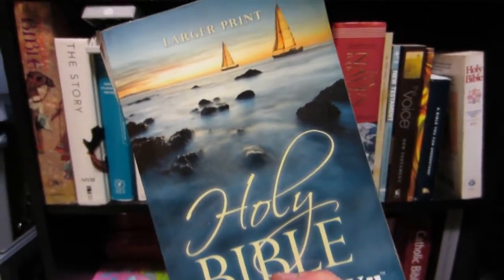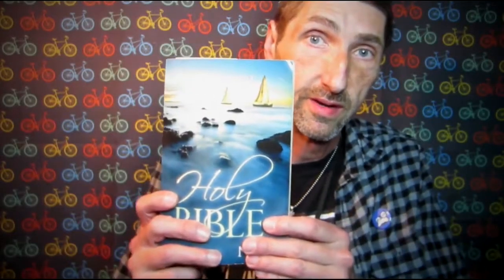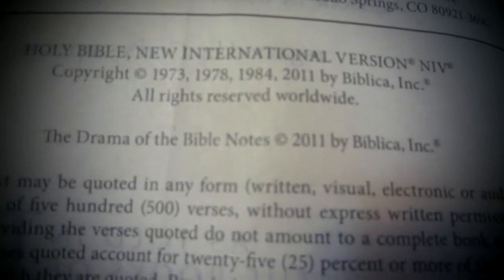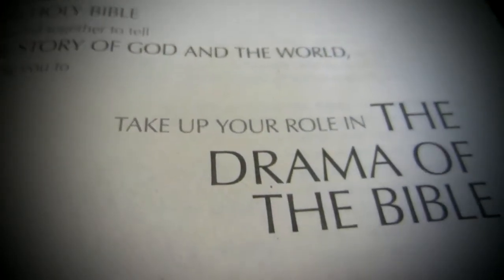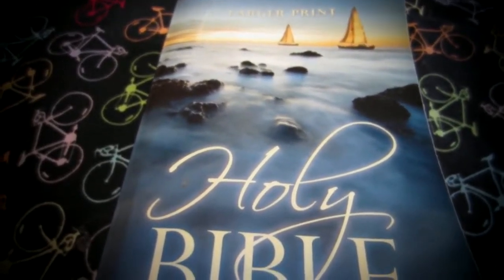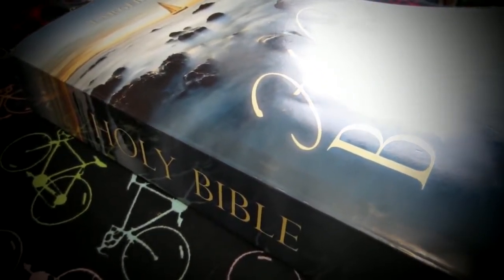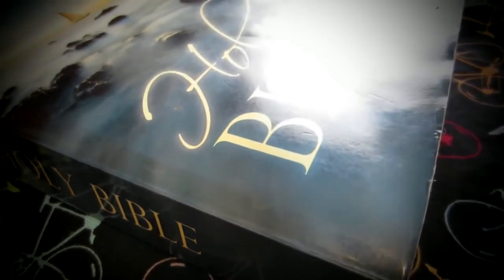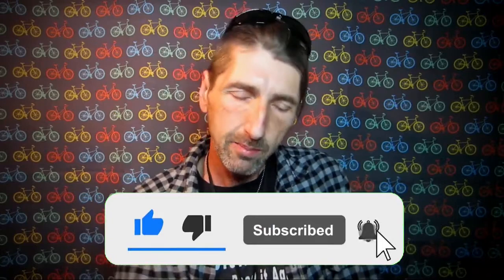NIV (New International Version) larger print 2015 Bible review. (Bible and a Bicycle Ep. 02)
In this here little video I will be taking a look at the Holy Bible: New International Version Larger Print
Paperback, 1280 Pages, Published 2015
The NIV Holy Bible, Larger Print is a balance between word-for-word and thought-for-thought or literal and phrase-by-phrase translations Bible with added features in a readable 9.8-point type size.
Features include:

Full text of the accurate, readable, and clear New International Version (NIV)
Book Invitations that help explain the context for each book of the Bible
“The Drama of the Bible in Six Acts” helps you see how the Bible comes together to tell God’s true story and his plan to set the world right again
Selection of Old Testament and New Testament maps
Double-column format
Extended table of contents that helps put the books of the Bible in their historical groupings
Visual chronology that helps see God's unfolding story
Readable 9.8-point type size

The New International Version (NIV) was first published in 1978 by Biblica (formerly the International Bible Society).
The NIV began in 1956 with the formation of a small committee to study the value of producing a translation in the common language of the American people. In 1967, Biblica took responsibility for the project and hired a team of 15 scholars from various Evangelical Christian denominations and from various countries.
The team worked from the oldest copies of reliable texts, variously written in Hebrew, Aramaic, and Greek. Each section was subjected to multiple translations and revisions, and those assessed in detail to produce the best option. Everyday Bible readers were used to provide feedback on ease of understanding and comprehensibility. Finally, plans were made to continue revision of the Bible as new discoveries were made and as changes in the use of the English language occurred.
The New Testament was released in 1973 and the full Bible in 1978. A further edition with minor edits was published in 1999. In 2011, an updated version of the NIV was released. The update modified and dropped some of the gender-neutral language of the TNIV such as going back to using "mankind" and "man" instead of "human beings" and "people"), along with other changes.

Textual basis
The manuscript base for the Old Testament was the Biblia Hebraica Stuttgartensia Masoretic Hebrew Text. Other ancient texts consulted were the Dead Sea Scrolls, the Samaritan Pentateuch, the Aquila, Symmachus and Theodotion, the Latin Vulgate, the Syriac Peshitta, the Aramaic Targum, and for the Psalms the Juxta Hebraica of Jerome. The manuscript base for the New Testament was the Koine Greek language editions of the United Bible Societies and of Nestle-Aland. The deuterocanonical books are not included in the translation.

Translation methodology
The core translation group consisted of fifteen Biblical scholars using Hebrew, Aramaic, and Greek texts whose goal was to produce a more modern English language text than the King James Version. The translation took ten years and involved a team of over 100 scholars from the United States, Canada, the United Kingdom, Australia, New Zealand, and South Africa. The range of those participating included many different denominations such as Anglicans, Assemblies of God, Baptist, Christian Reformed, Lutheran and Presbyterian.

In 2009, the New Testament scholar N. T. Wright wrote that the NIV obscured what Paul the Apostle was saying, making sure that Paul's words conformed to Protestant and Evangelical tradition. He claims, "if a church only, or mainly, relies on the NIV it will, quite simply, never understand what Paul was talking about," especially in Galatians and Romans.[28] In support of this claim, Wright mentions specifically several verses of Romans 3, which he suggests do not convey how "righteousness" refers to the covenant faithfulness of God or reflect his own thinking about the pistis Christou debate. All editions of the NIV have given "God's Faithfulness" as the heading for Romans 3:1–8. Wright's specific objections concerning verses later in the chapter no longer apply to the 2011 revision of the NIV, which moreover offers "the faithfulness of Jesus Christ" as an alternative translation to "faith in Jesus Christ" in Romans 3:22.

Praise Yeshua Hamashiach! All glory goes to YHWH!
Shalom chaverim.